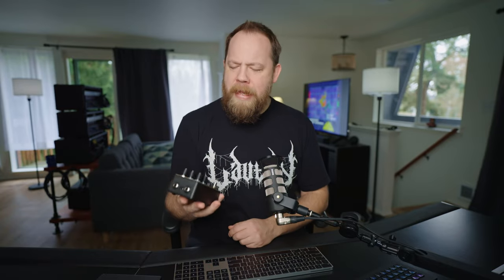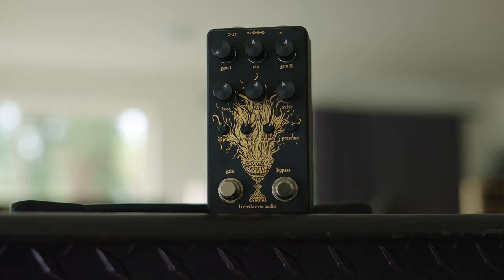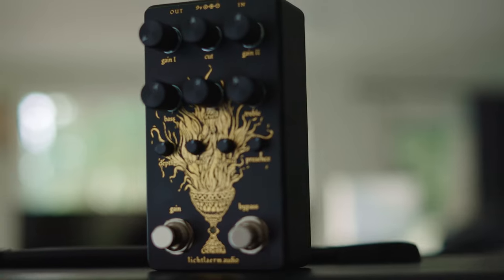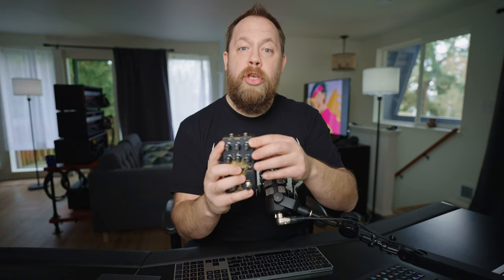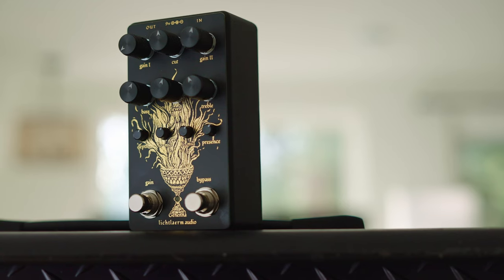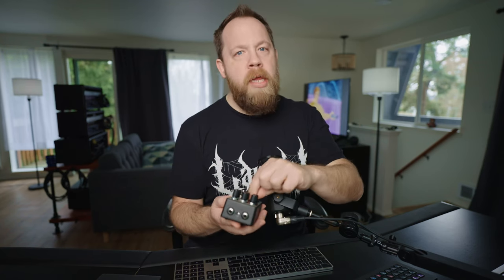Box Of Brutal: Lichtlaerm Audio Gehenna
Let's check out the box of brutal Lichtlaerm Audio Gehenna!

Time Stamps:
0:00 - Start
0:15 - Intro
0:47 - Disclosure
0:55 - Overview
1:24 - Features
2:41 - Full Mix Example
3:19 - Playthrough
6:54 - Wrap Up